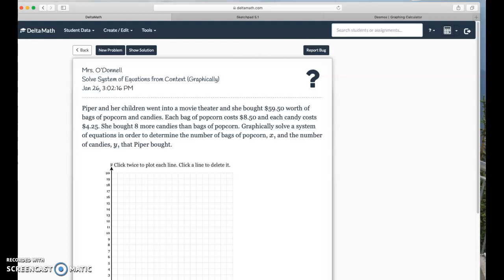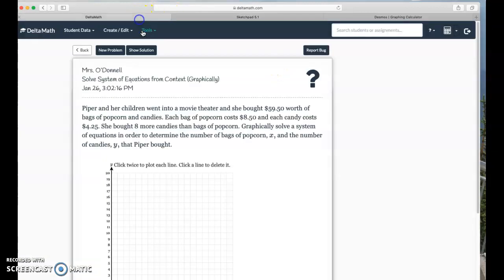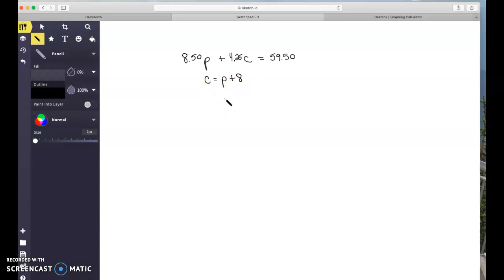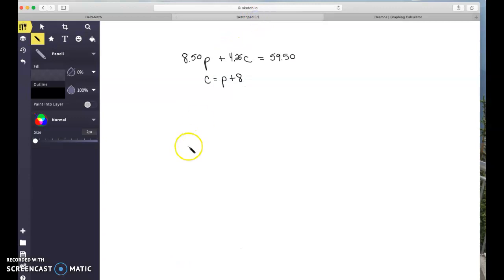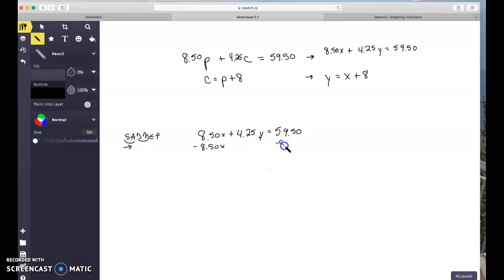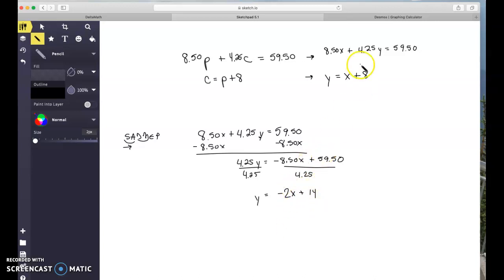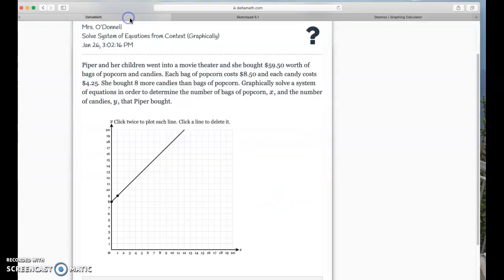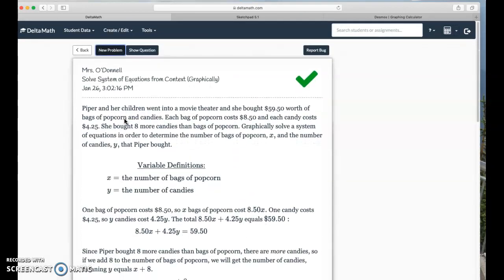Solve System of Equations from Context (Graphically)